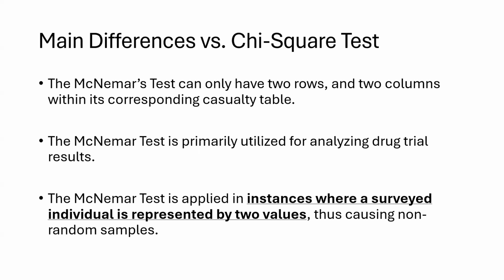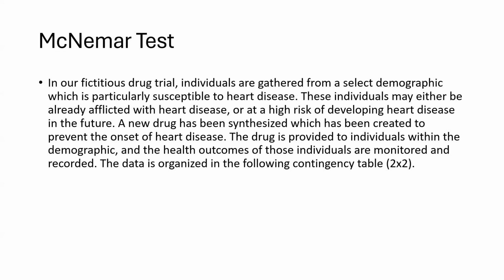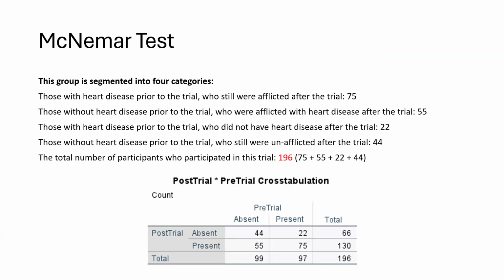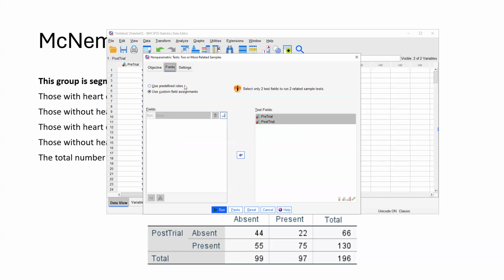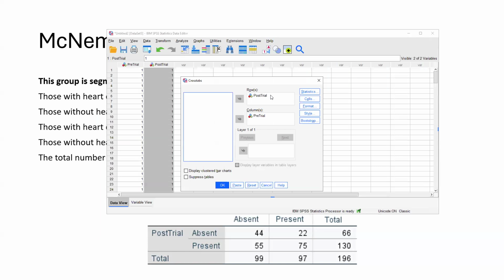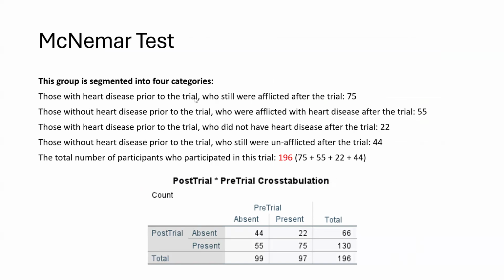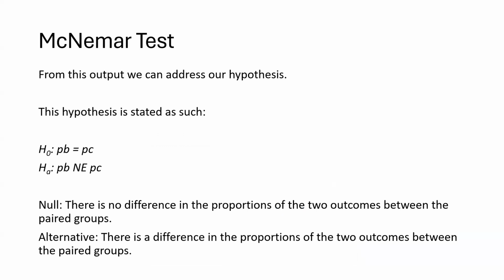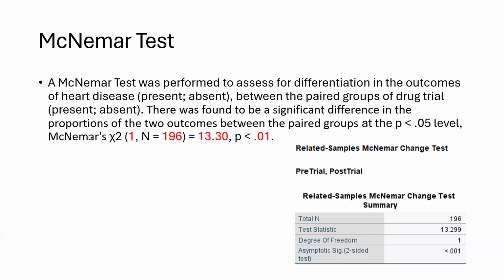Learn the McNemar Test within the SPSS Platform (Results in APA Format)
CORRECTION: When labeling data observations, values of “1” should be labeled “Present”, and values of “2” should be labeled “Absent”.

Learn the McNemar Test within the SPSS platform, and how to report the results of this test in APA format.

PreTrial,PostTrial
1,1
1,1
1,1
1,1
1,1
1,1
1,1
1,1
1,1
1,1
1,1
1,1
1,1
1,1
1,1
1,1
1,1
1,1
1,1
1,1
1,1
1,1
1,1
1,1
1,1
1,1
1,1
1,1
1,1
1,1
1,1
1,1
1,1
1,1
1,1
1,1
1,1
1,1
1,1
1,1
1,1
1,1
1,1
1,1
1,1
1,1
1,1
1,1
1,1
1,1
1,1
1,1
1,1
1,1
1,1
1,1
1,1
1,1
1,1
1,1
1,1
1,1
1,1
1,1
1,1
1,1
1,1
1,1
1,1
1,1
1,1
1,1
1,1
1,1
1,1
0,1
0,1
0,1
0,1
0,1
0,1
0,1
0,1
0,1
0,1
0,1
0,1
0,1
0,1
0,1
0,1
0,1
0,1
0,1
0,1
0,1
0,1
0,1
0,1
0,1
0,1
0,1
0,1
0,1
0,1
0,1
0,1
0,1
0,1
0,1
0,1
0,1
0,1
0,1
0,1
0,1
0,1
0,1
0,1
0,1
0,1
0,1
0,1
0,1
0,1
0,1
0,1
0,1
0,1
0,1
1,0
1,0
1,0
1,0
1,0
1,0
1,0
1,0
1,0
1,0
1,0
1,0
1,0
1,0
1,0
1,0
1,0
1,0
1,0
1,0
1,0
1,0
0,0
0,0
0,0
0,0
0,0
0,0
0,0
0,0
0,0
0,0
0,0
0,0
0,0
0,0
0,0
0,0
0,0
0,0
0,0
0,0
0,0
0,0
0,0
0,0
0,0
0,0
0,0
0,0
0,0
0,0
0,0
0,0
0,0
0,0
0,0
0,0
0,0
0,0
0,0
0,0
0,0
0,0
0,0
0,0